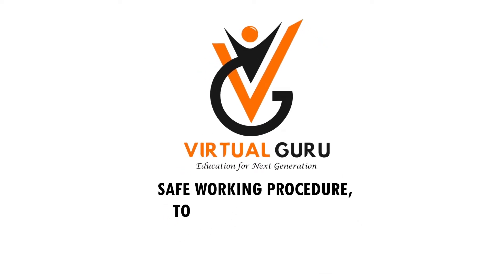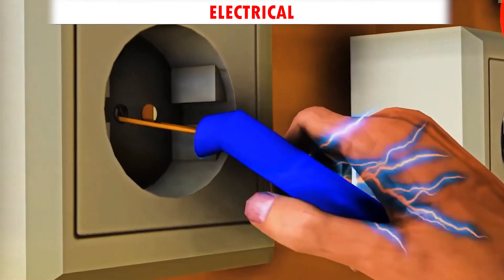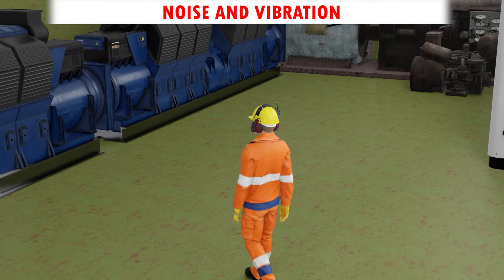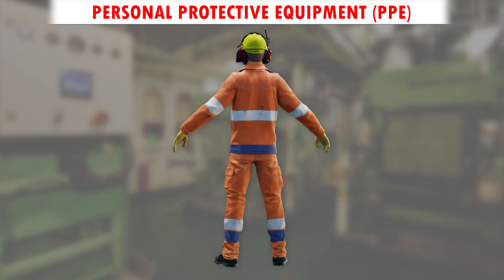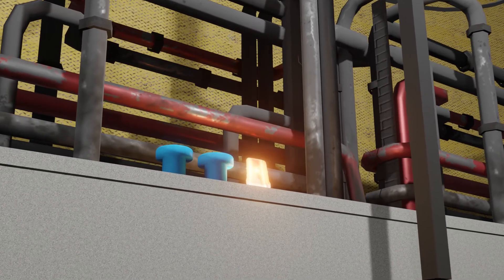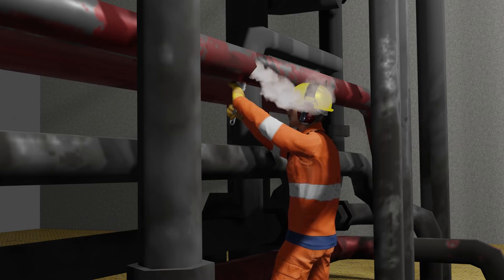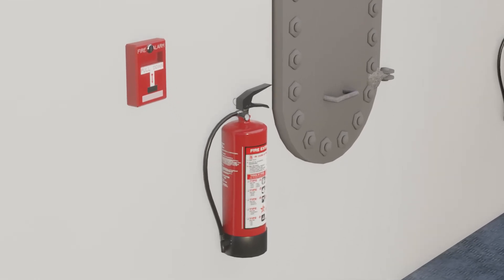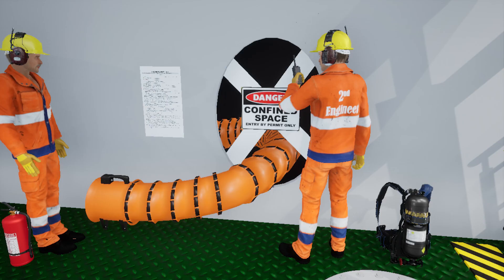Safe Working Procedures, Tools & Instruments | Safety Precautions While Working in the Engine Room.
Topic Name: Safe Working Procedures, Tools & Instruments  | Safety Precautions While Working in the Engine Room.